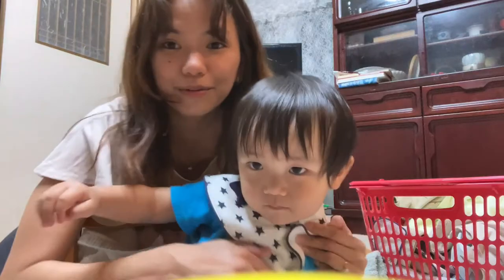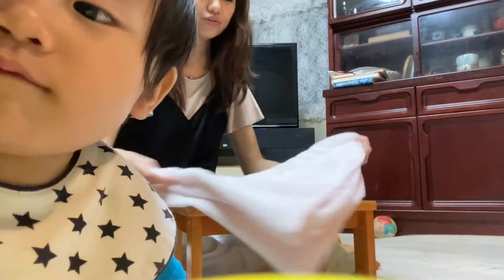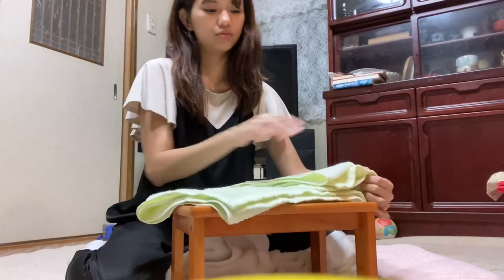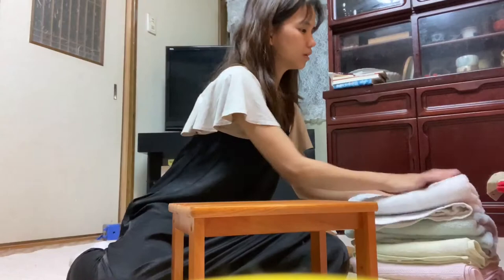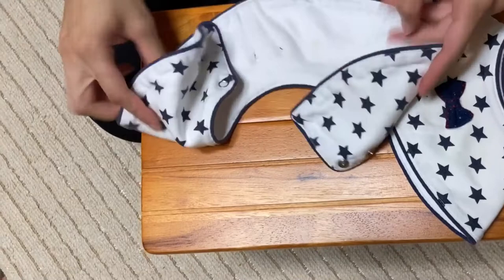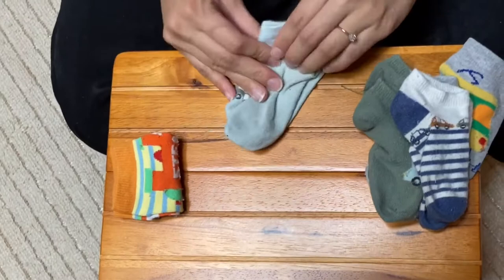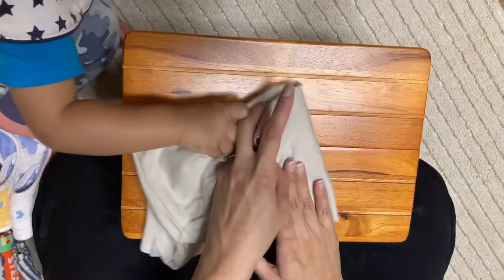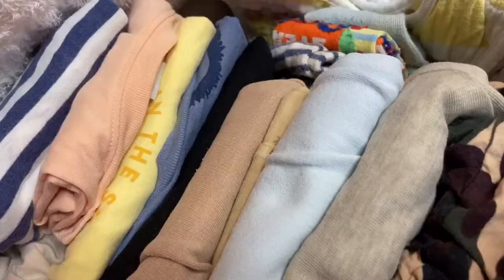KONMARI INSPIRED JAPANESE ART OF FOLDING